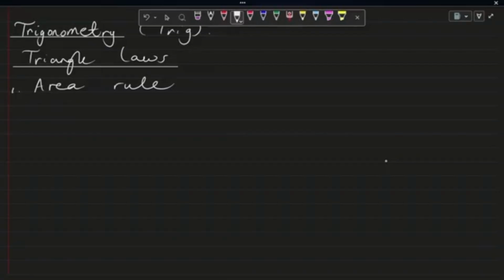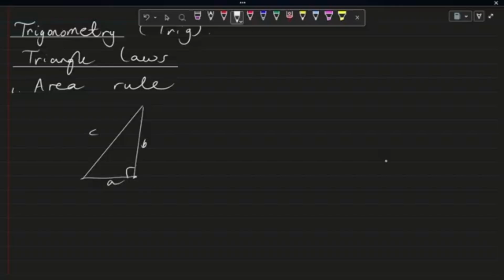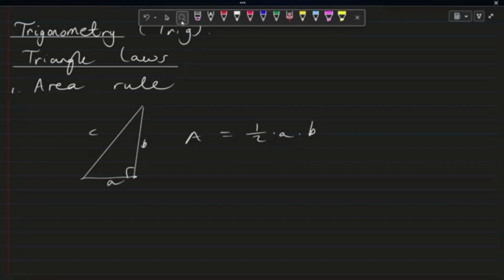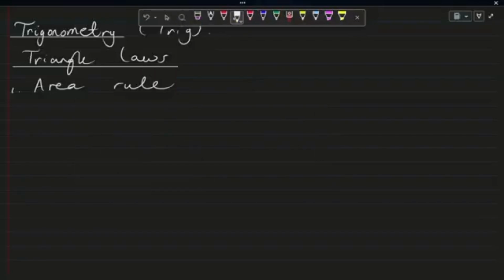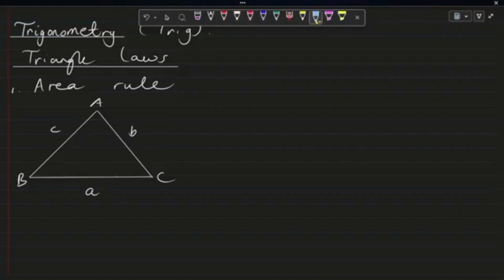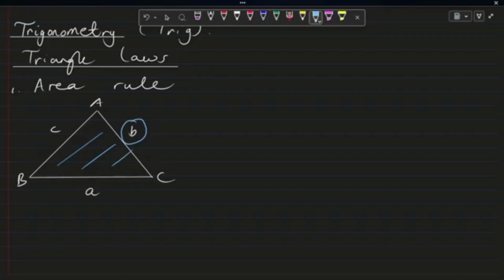Area Rule...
In this session we extend the application of trigonometric principles to non-right angled triangles. We discuss in detail the Area rule, we discuss all the useful applications of the rule and we take you through a step-by-step process on how to prove the Area rule.